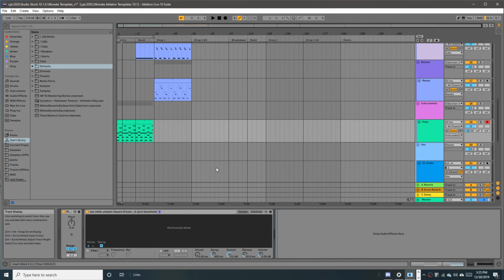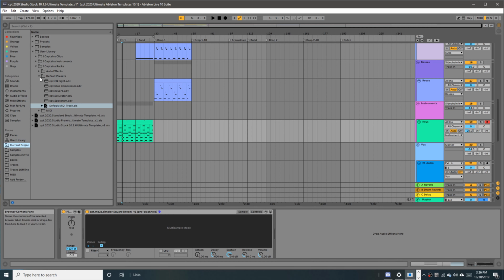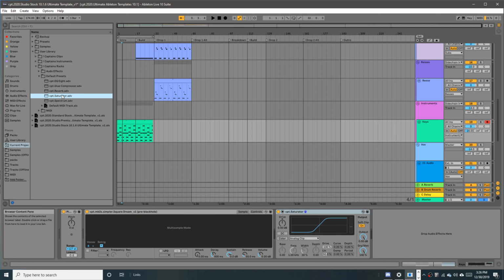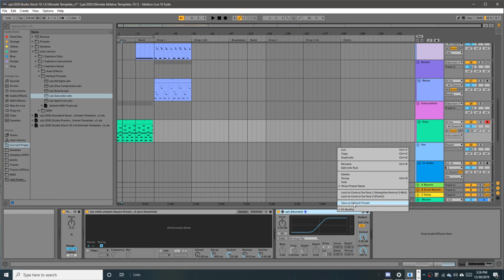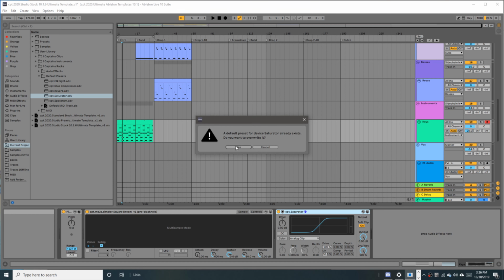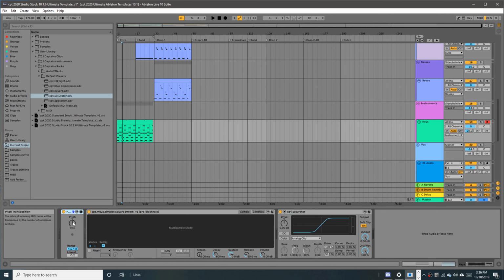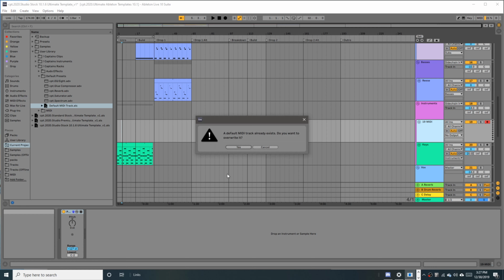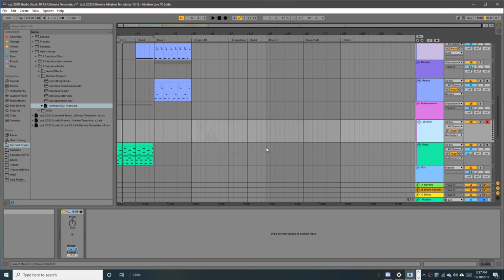Using the Default Presets from the Ultimate Ableton Templates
How to take my Default Ableton preset settings and make them your own